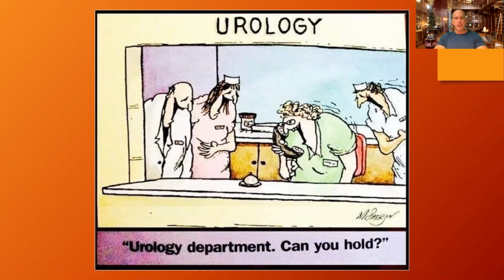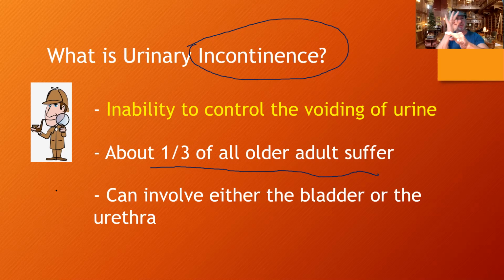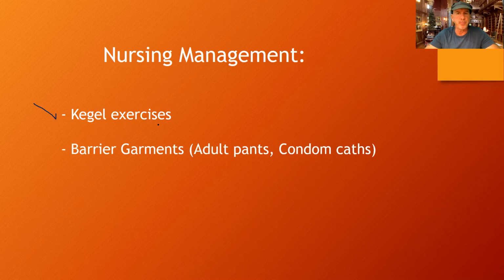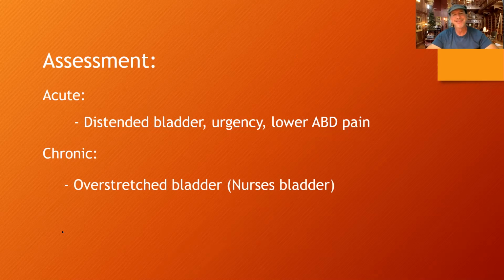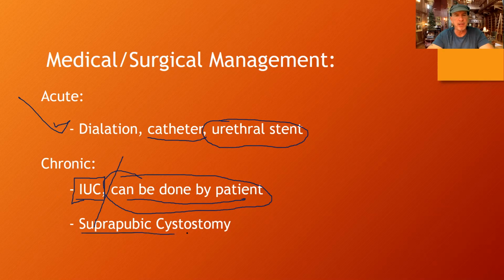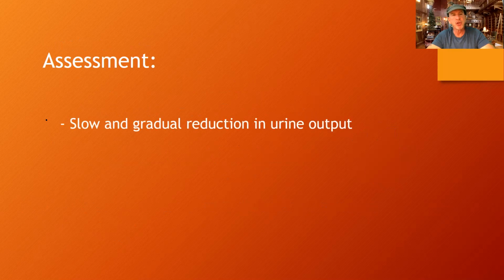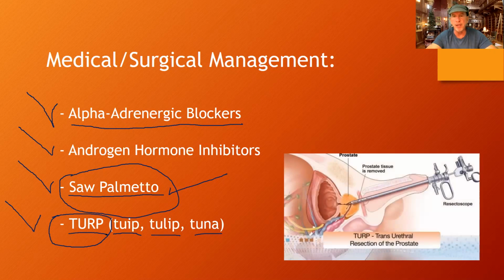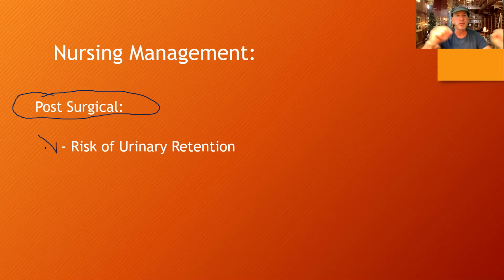Elimination Part B Fall 2020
Nursing Concept of Elimination involving lower Genitourinary System